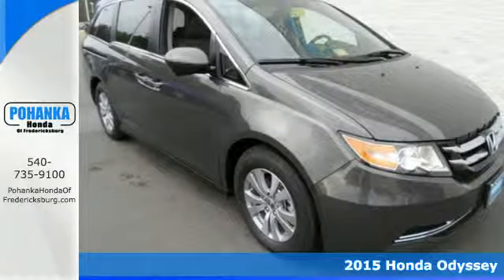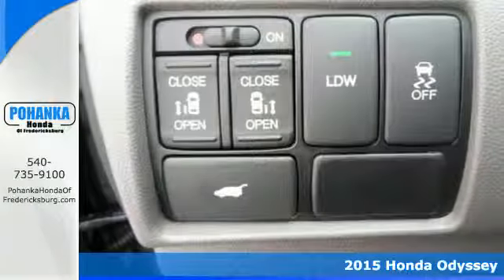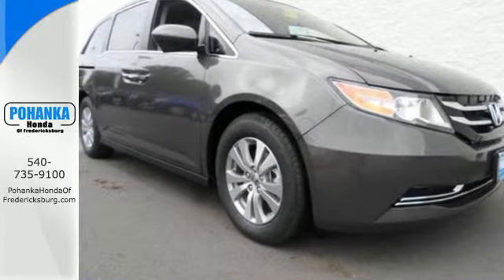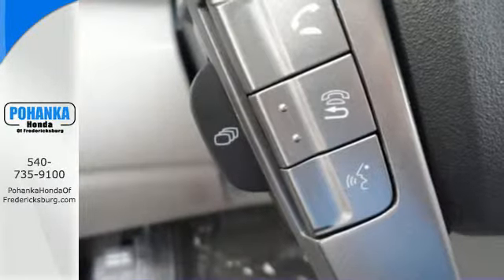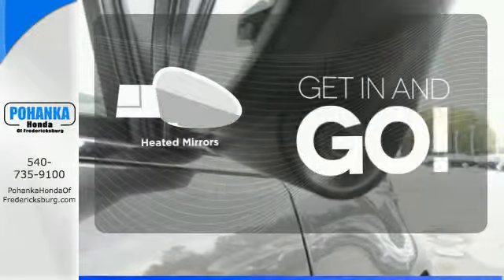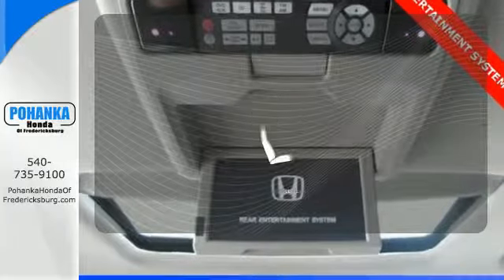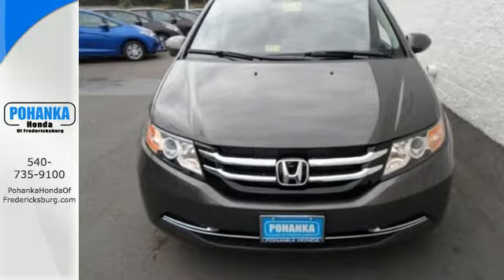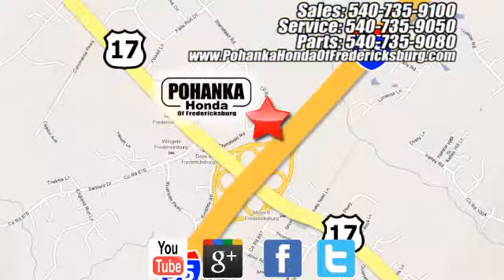2015 Honda Odyssey Fredericksburg VA Richmond, VA FFB029870 - SOLD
Year: 2015
Make: Honda
Model: Odyssey
Trim: EX-L
Engine: 3.5L V6 SOHC i-VTEC 24V
Transmission: 6-Speed Automatic
Color: Brown
Interior: Truffle
Stock #: FFB029870
VIN: 5FNRL5H60FB029870
Come to the experts! All the right ingredients! Honda has done it again! They have built some really good vehicles and this superb-looking 2015 Honda Odyssey is no exception! Have one less thing on your mind with this trouble-free Odyssey. Call us today at to schedule a test drive OR if you don't see what you're looking for we have access to hundreds of pre-owned vehicles that are sure to meet your needs!All prices exclude taxes, title, license, and dealer processing fee of $499.00. Published price subject to change without notice to correct errors or omissions or in the event of inventory fluctuations. All features not on all vehicles. Vehicles shown are for illustration purposes only. MPG is based on 2014 EPA mileage ratings. Use for comparison purposes only. Your mileage will vary depending on driving conditions, how you drive and maintain your vehicle, battery-pack and other factors.

Address:
60 South Gateway Drive